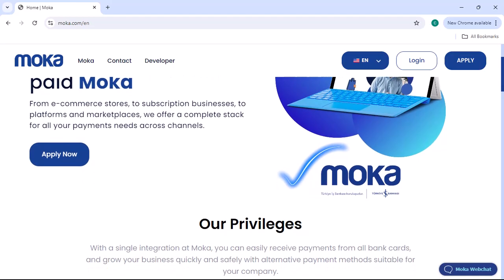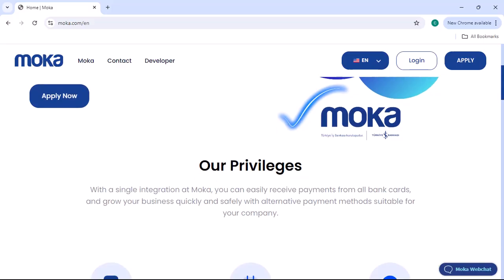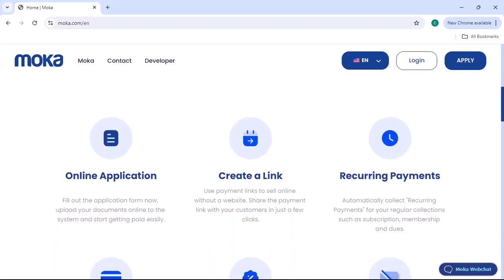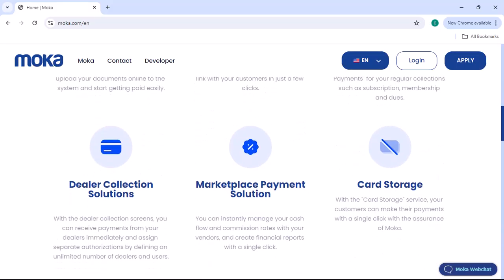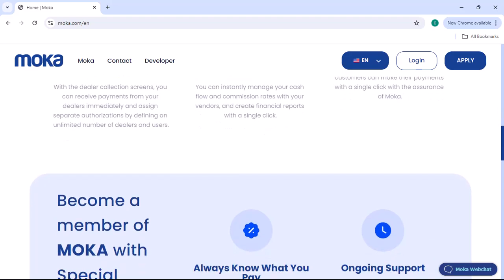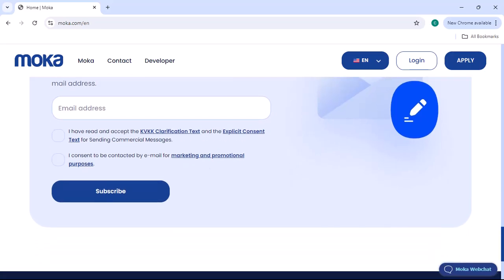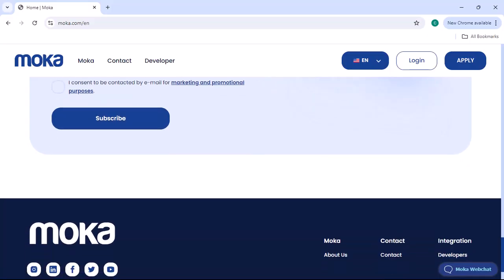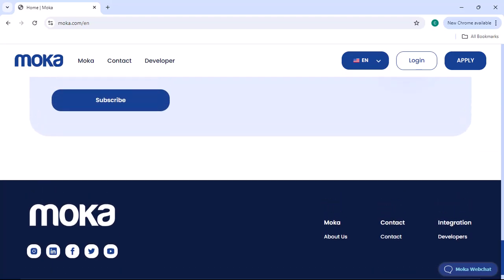How can I create an account on Moka?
In this video we talk about How can I create an account on Moka